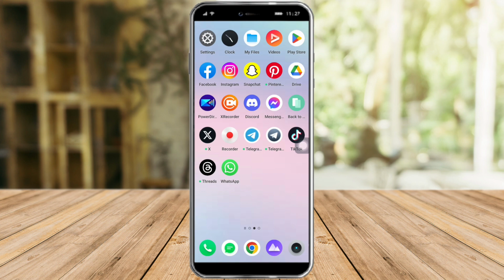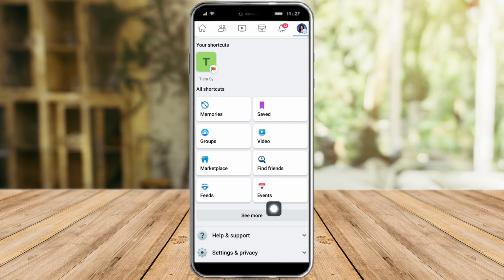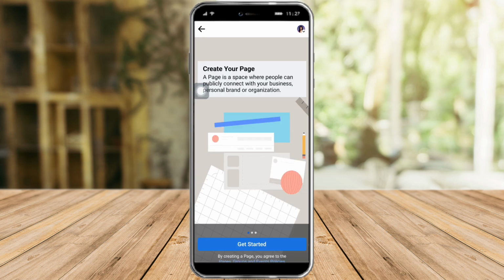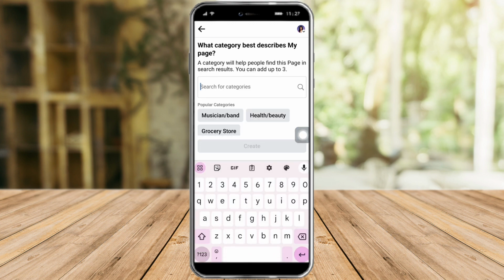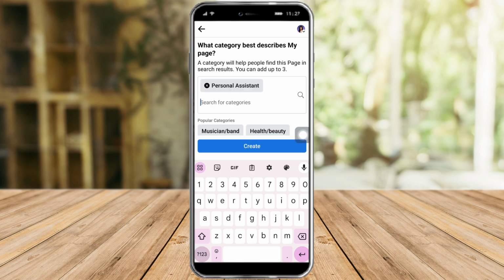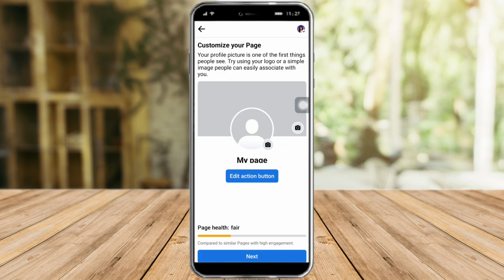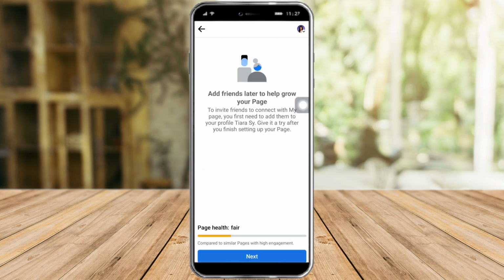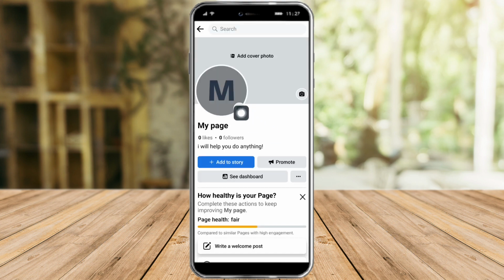How To Create A Page On Facebook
Craft Your Online Presence: How to Create a Facebook Page

Ready to make your mark on social media? Discover the steps to create an engaging and professional Facebook page that captures your audience's attention. Unlock the potential of this powerful platform with our easy guide.

Why Create a Facebook Page?

Connect with Your Audience: Engage directly with your target audience, customers, and fans on a dedicated platform.

Boost Your Brand: Showcase your business, project, or passion with a professional online presence.

Expand Your Reach: Facebook pages have the potential to reach a vast audience, helping you grow your online community.

How to Create a Facebook Page:

Access Facebook: Log in to your personal Facebook account. If you don't have one, you'll need to create an account first.

Navigate to Pages: On the left-hand side of your News Feed, click on "Pages" to access the Pages section.

Create a Page: Click on the "+ Create" button, then select "Page" from the dropdown menu.

Choose a Page Type: Select the appropriate page category based on your needs. Options include "Business or Brand" for companies, "Community or Public Figure" for individuals, and more.

Fill in Details: Enter your page name and select the category that best describes your page. Add a profile picture and cover photo that align with your brand.

Add Description: Craft a compelling description that highlights what your page is about. Use relevant keywords to make your page easily discoverable.

Customize Settings: Configure your page's settings, including visibility, messaging preferences, and more.

Create Your First Post: Make your page engaging right from the start by creating a post that introduces your content or brand to your audience.

Invite Followers: Spread the word about your new page by inviting your friends, contacts, and followers to like and follow it.

Your Facebook Page Is Born!

Creating a Facebook page is a pivotal step in establishing your online presence. With these simple steps, you can craft a page that resonates with your audience, builds your brand, and opens doors to new opportunities.

Embrace the power of social media and take the first step toward creating a captivating Facebook page that leaves a lasting impression.